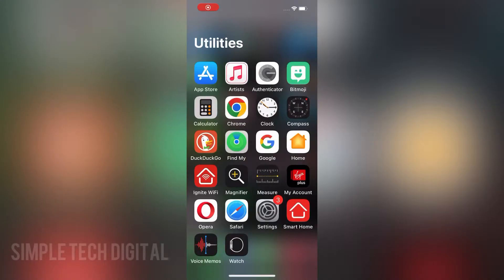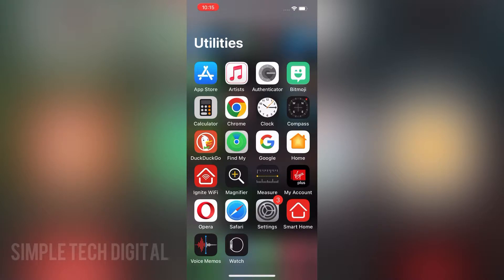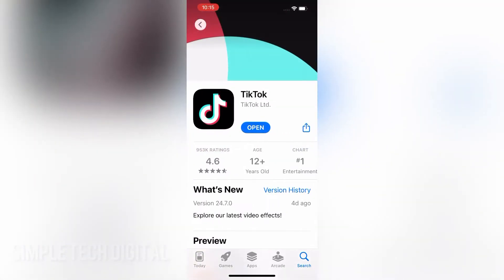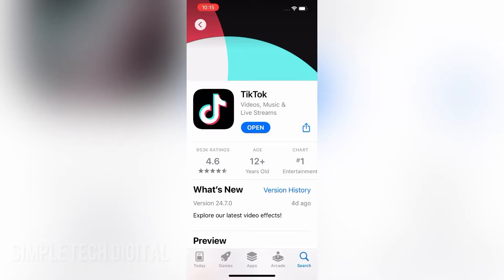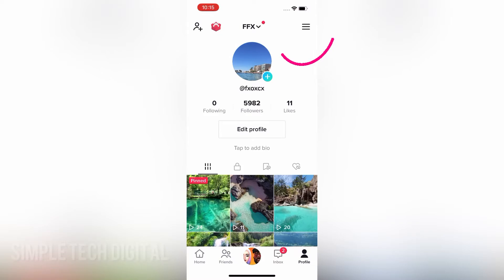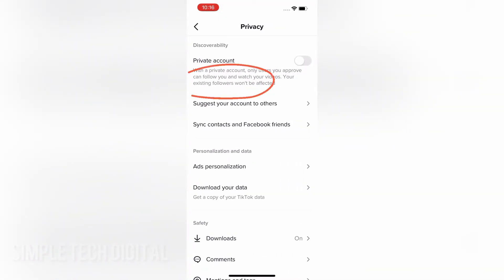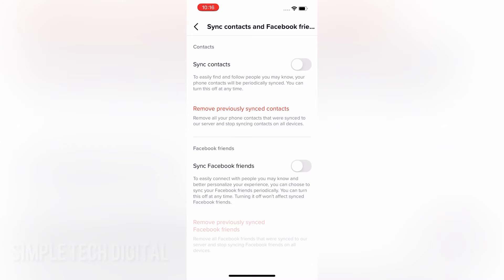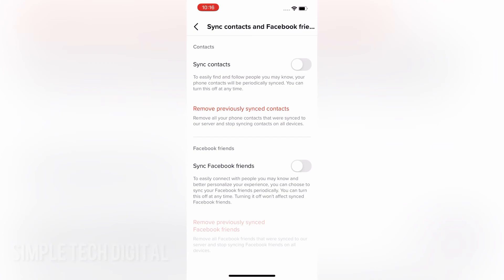How To Stop TikTok From Syncing Contacts | Tutorial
In this video we talked about how to stop Tiktok from syncing phone contacts on the Tiktok app. If you liked this Tiktok how to tutorial and you'd like to see more how-to Tiktok tutorials or more how-to videos in general.